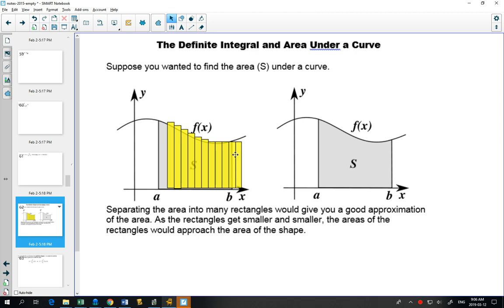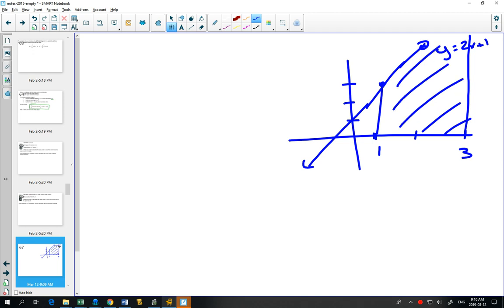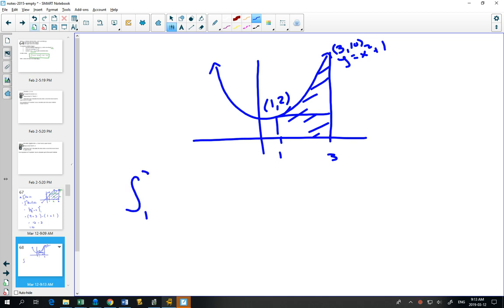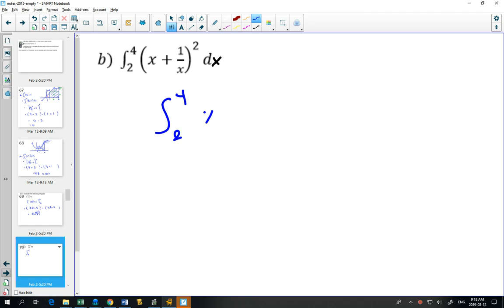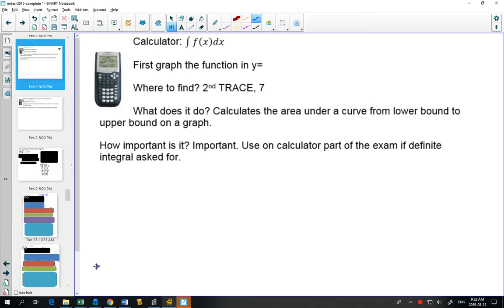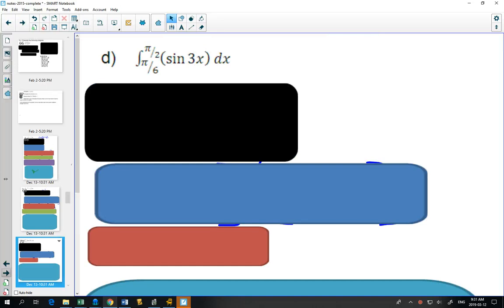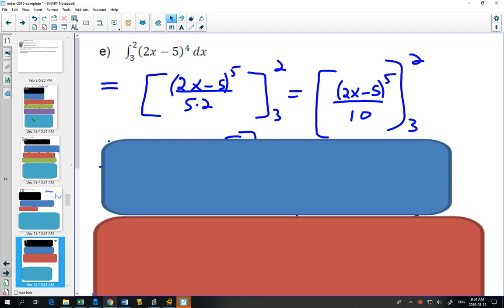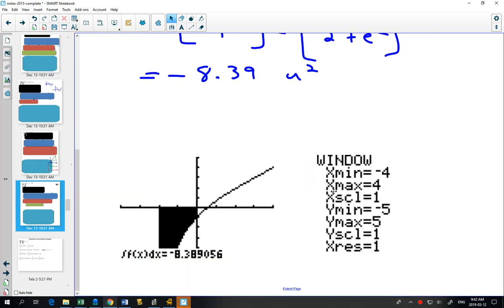42IB The Definite Integral